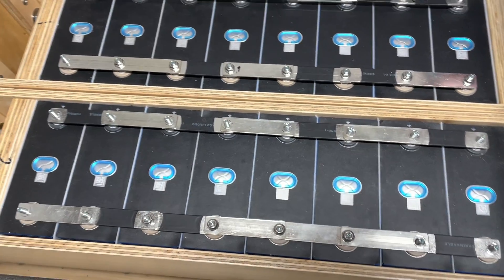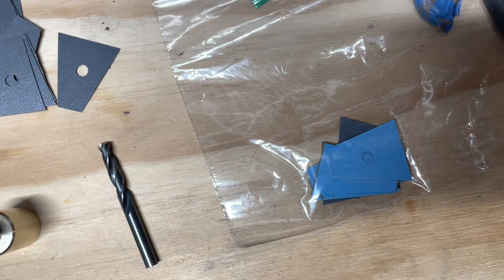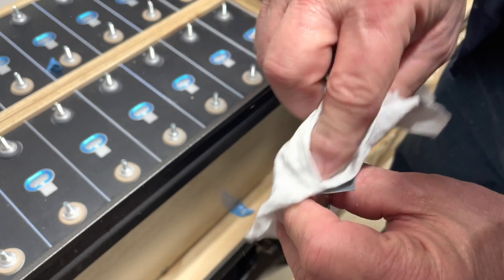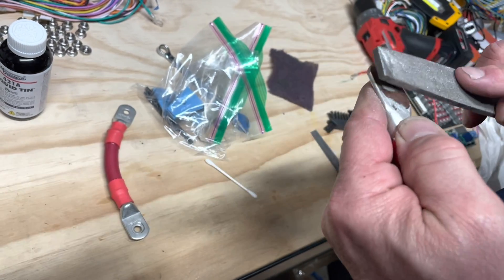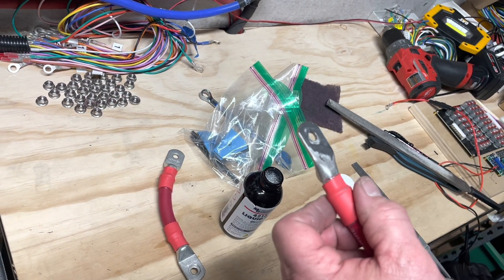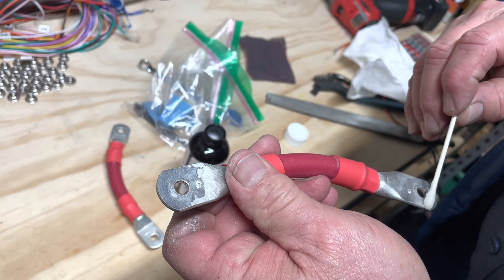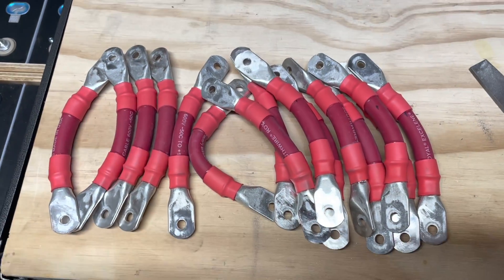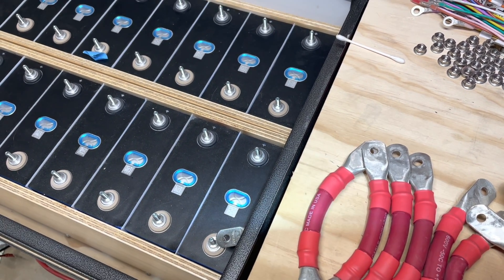LiFePO4 terminal, busbar and lug preparation.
Be sure to clean all oils, greases or antioxidant off the terminals before you lap and off the lugs and busbars before you file. Avoid or remove any oils or grease  on threads. Any lubricant on the threads could cause incorrect torque and increased tension in the terminal threads to the point of failure.